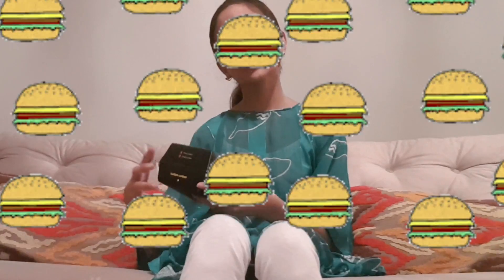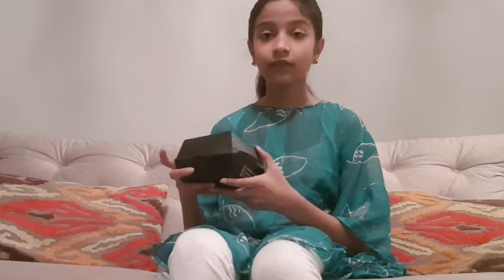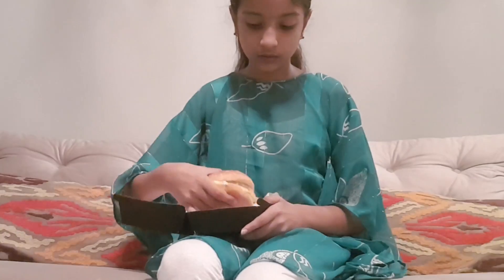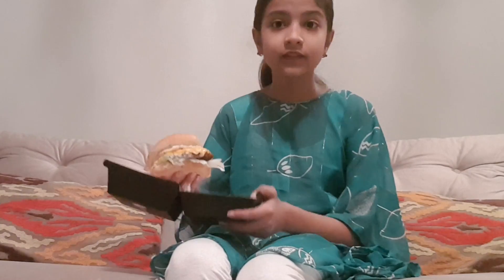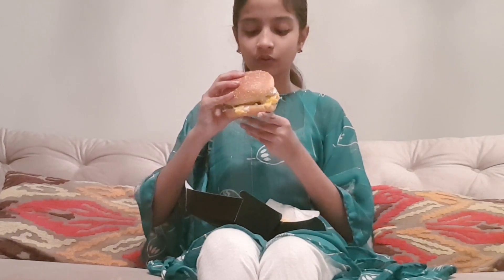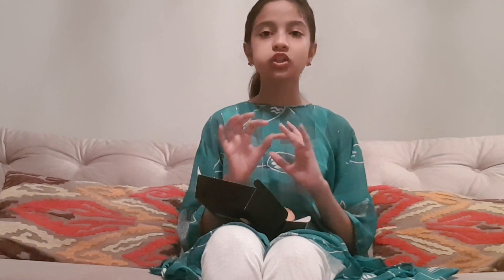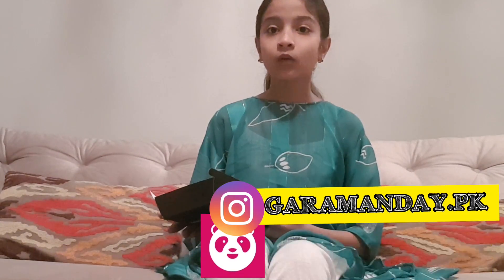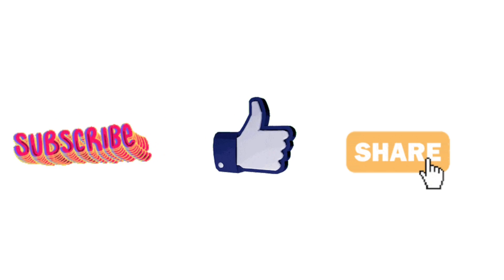REVIEWING THE NEW EBC Burger from Garam Anday || Is It good? || Aleen Khalili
Today i am trying out the new EBC Burger from garam anday, i hope you enjoyed this video

⚠️KARACHI ONLY⚠️